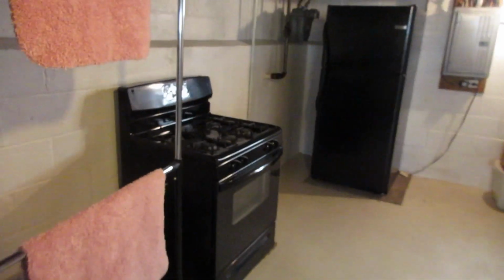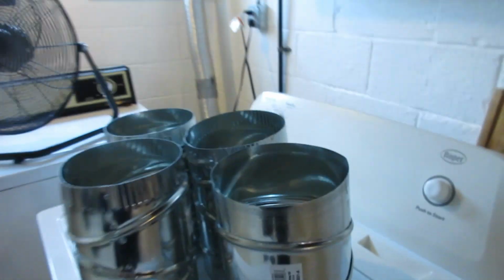New Furnace [FINISHED] part 7